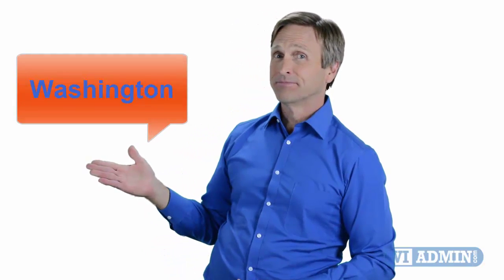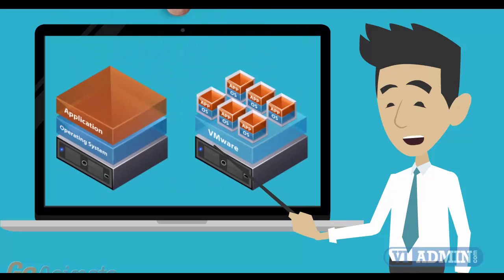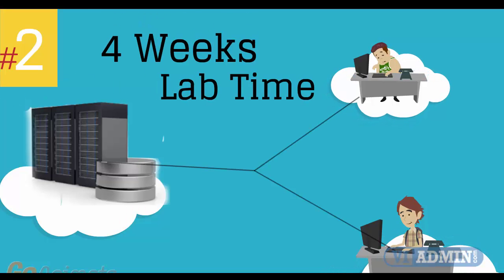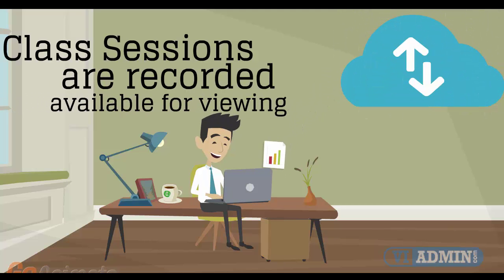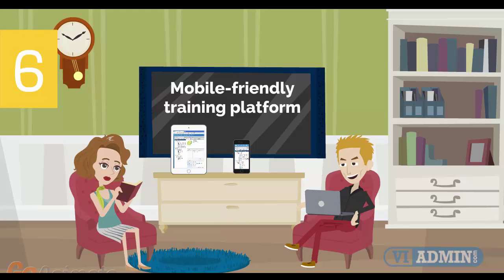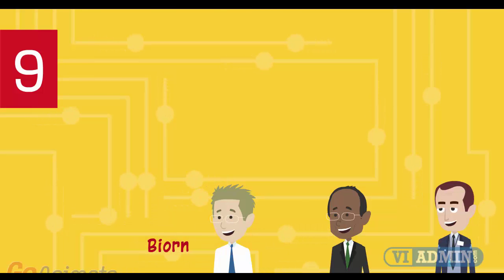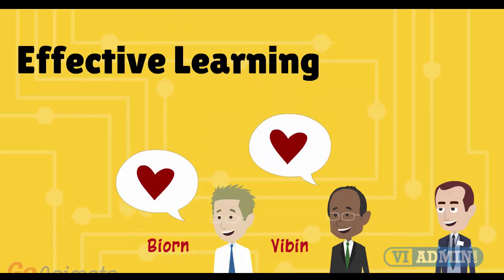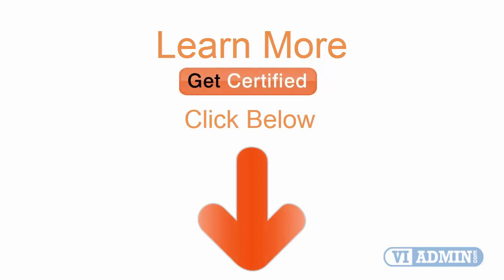VMware Class Washington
VMware Class Washington D.C.,

For those of you located in Washington and looking to become VMware Certified Professional, in this video we'll provide you with an overview of what our online VMware classes look like and you will be able to clearly understand the specifics of what you receive when registering for the ”Installing, Configuring and Administering VMware vSphere” class.

For anybody looking to become VMware Certified Professional, in this video we'll give you an overview of just what our online classes look like.
With the help of a virtual classroom we deliver this course in an instructor-led environment. The study course contains
- technical presentations,
- live Q&A,
- demonstrations,
With our online timetable you’ve got four distinct schedules to pick from: Daytime, Weekend, Evening or Self-paced lessons.
Our online coaching offers you 4 weeks of access to a dedicated VMware lab.
Top quality teaching composed of between 40 and 45 hours of technical presentations and demonstrations.
24x7 Use of the training portal to download the courseware and watch replays of class sessions.

VMware VCP Exam Preparation. Courseware comprising two publications: Step-by-Step Lab Book and a VMware VCP Study Guide book.

Highly qualified instructors, each with years of experience.

Remarkably professional training, dedicated team of instructors, four weeks of course content, 24/7 access to training course materials and laboratory setting.

Today - You are able to understand VMWare and enjoy top quality instruction given by our trusted and accredited trainers - wherever on the planet you are!

Alexandria, Virginia ZIP codes 22301 to 22315, 22320 to 22336, Area code(s) 571, 703
Bethesda, Maryland ZIP codes  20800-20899, Area code(s) 301
Frederick, Maryland Area code(s) 301, 240
Gaithersburg, Maryland Area code(s) 301
Reston, Virginia ZIP codes  20190, 20191, 20194, Area code(s)  703, 571
Rockville, Maryland Area code(s) 301, 240
Silver Spring, Maryland ZIP codes 20901, 20902, 20903, 20904, 20905, 20906, 20910, Area code(s) 301, 240
Arlington County, Virginia

vmware training course
vmware course
vmware courses
vmware courses
vmware vcp course
vmware vsphere course